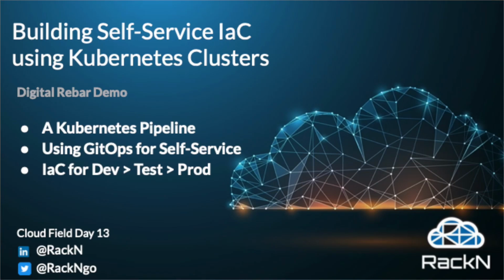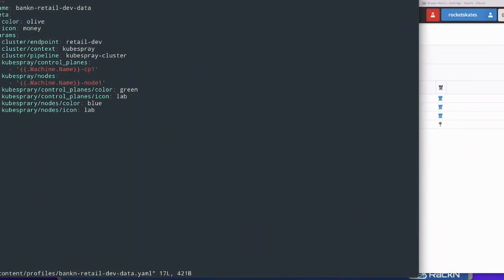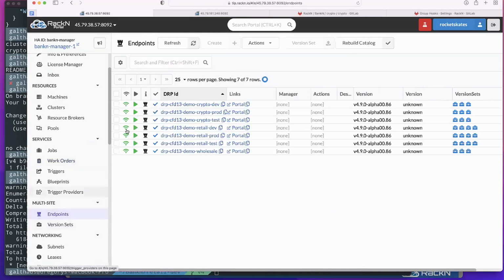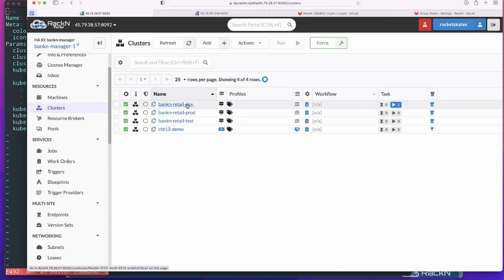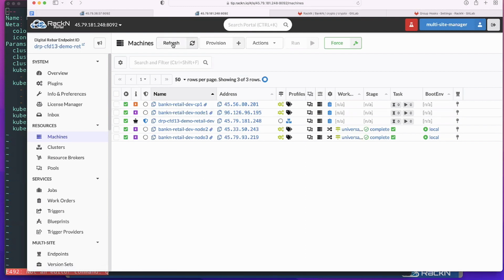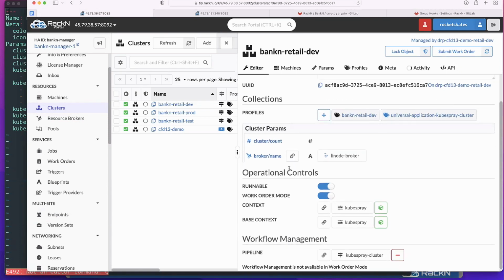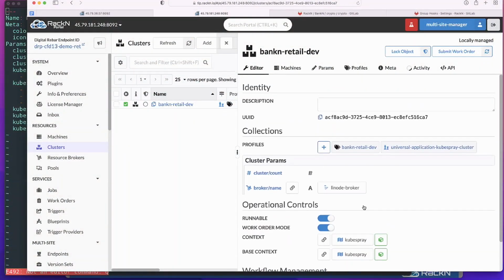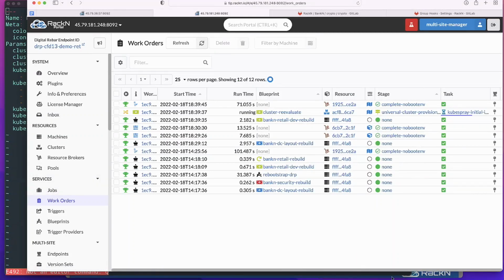Building Self-Service IaC Using Kubernetes Clusters with RackN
Starting with an existing Kubernetes Pipeline, expand the footprint of the existing cluster via GitOps change, webhooks and triggers without any human action. Explain how this approach is API-driven and enables team self-service. Use Dev / Test / Prod approach for validating automation. Presented by Rob Hirschfeld, CEO & Co-Founder, and Greg Althaus, CTO & Co-Founder, RackN.

Recorded as part of Cloud Field Day 13 on February 18, 2022. for more information.